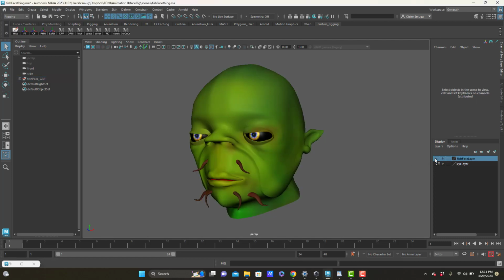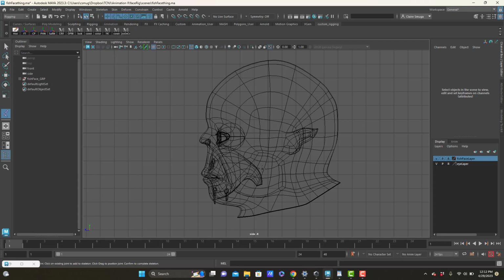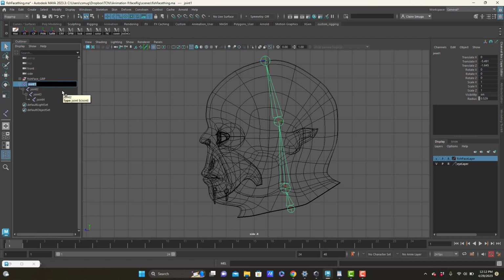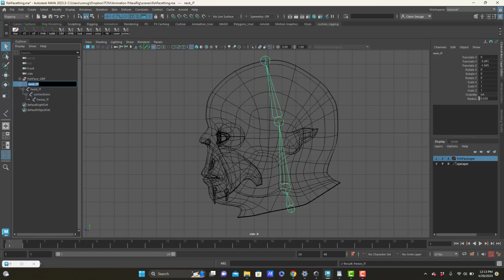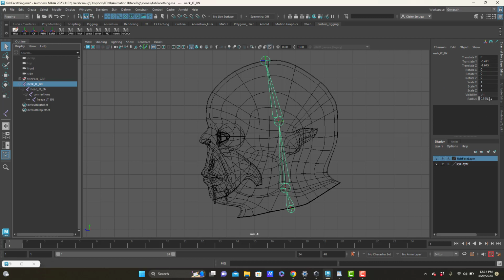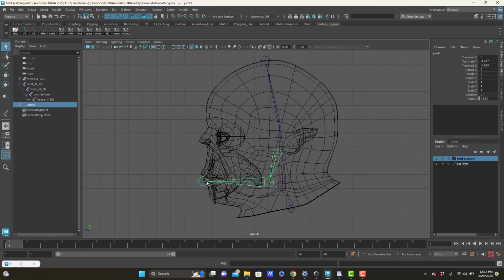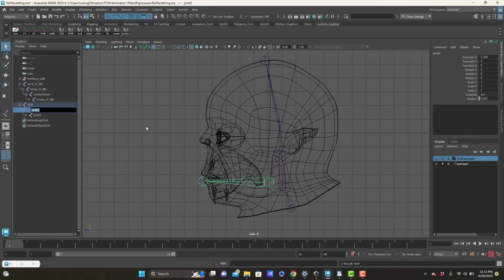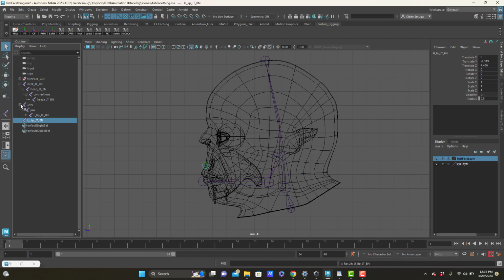fr_04_baseSekelton